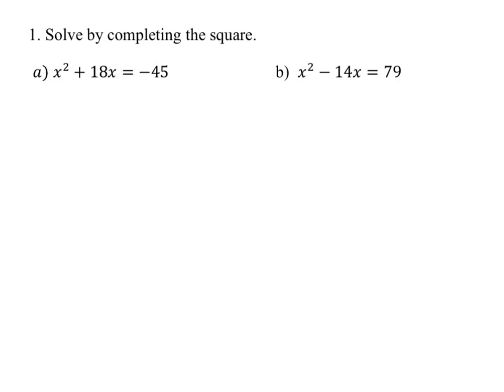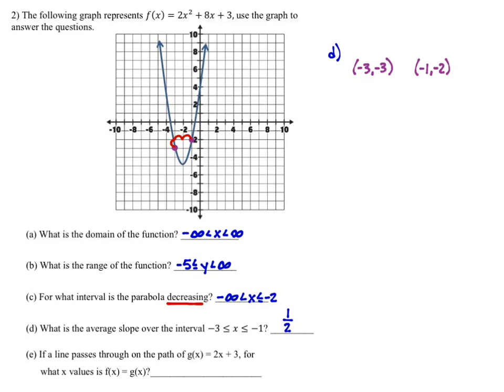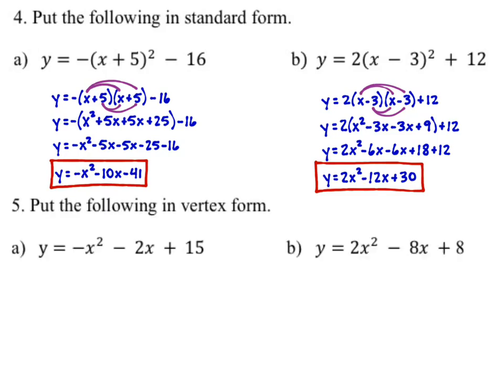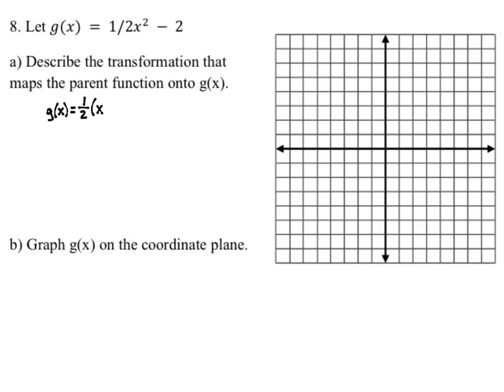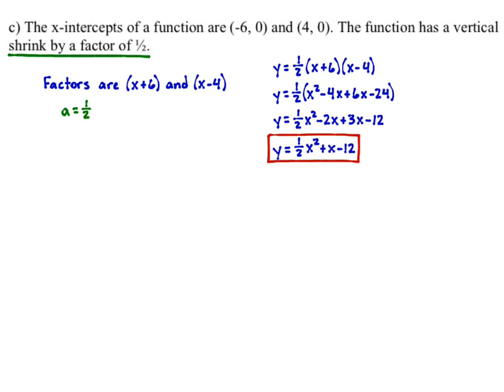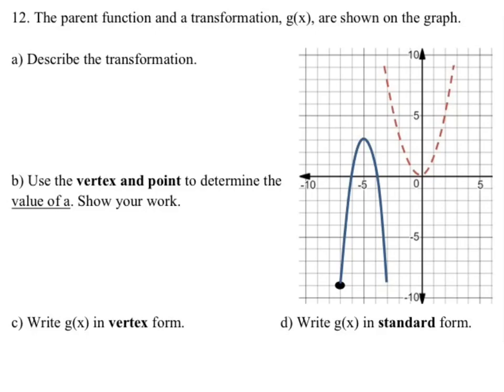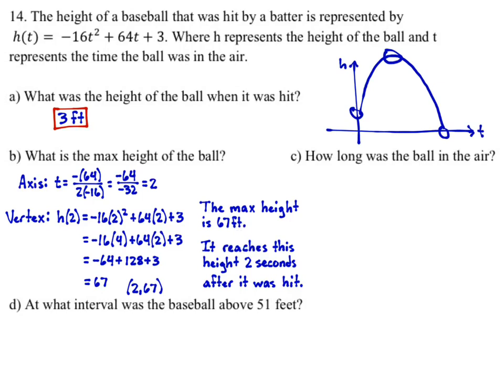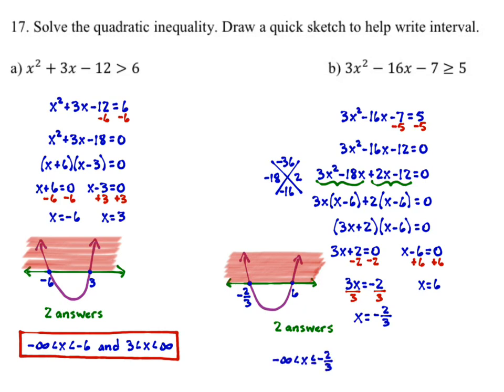Unit 8 Review